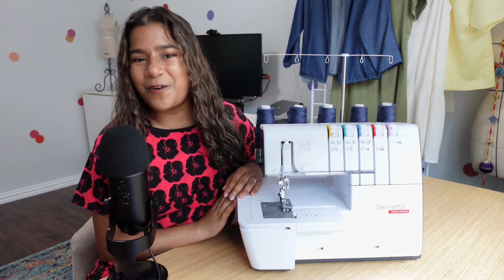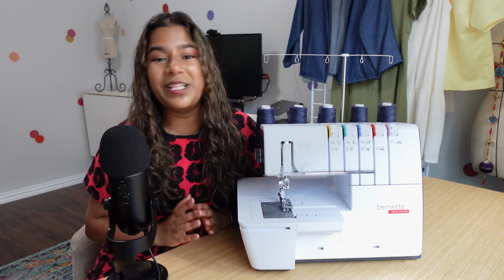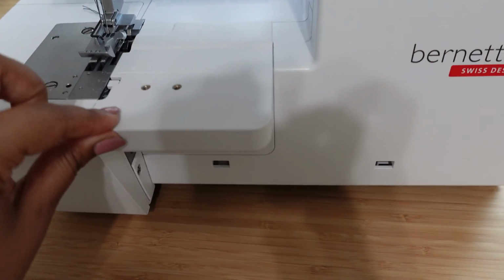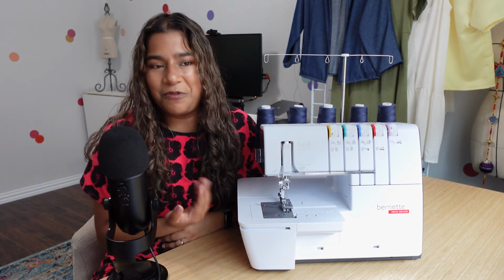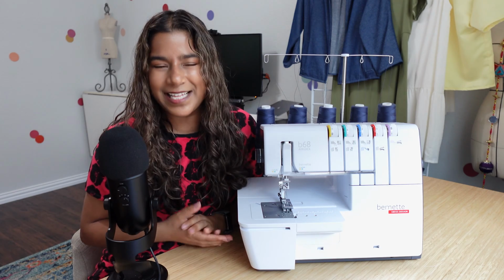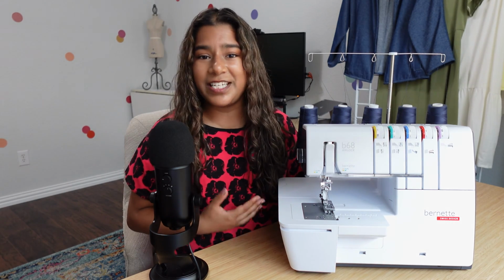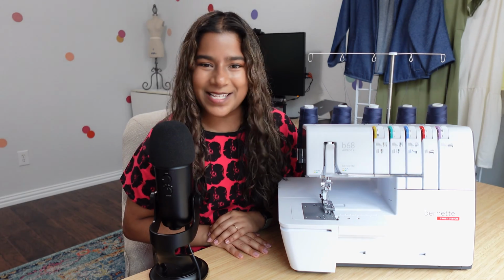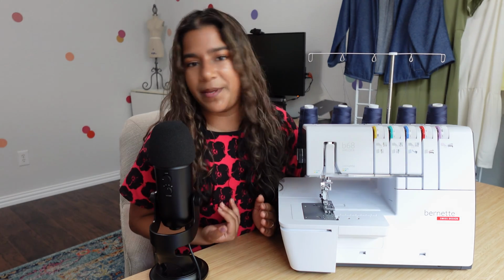Bernette B68 Airlock First Impressions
Let me know if you have any questions, I could definitely do a full review/update video!

This is the video I mentioned that walks you through switching the machine over to coverstitch:

Timestamps:
Intro - 0:00
Features that caught my eye - 0:26
Airlock and tools that surprised me - 1:32
Overlock - 3:16
Coverstitch - 4:07
Final thoughts/Cost - 5:49
Outro - 6:57